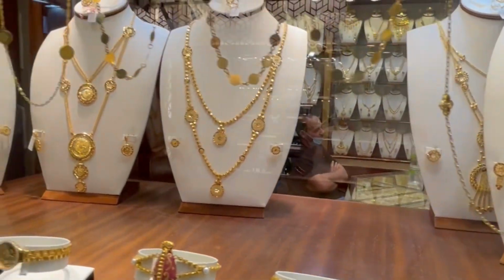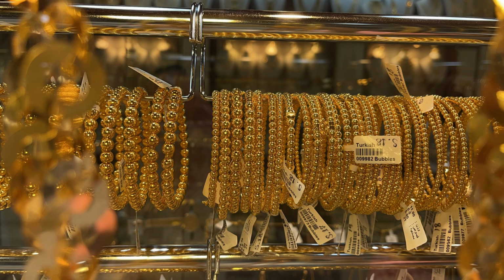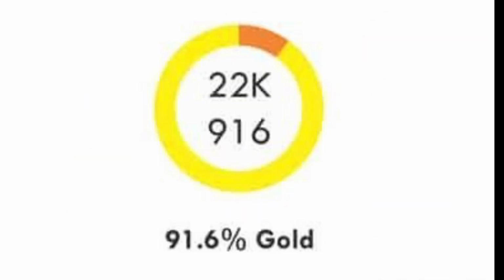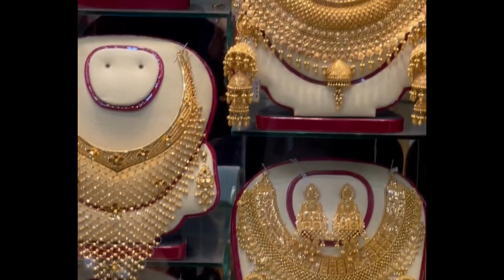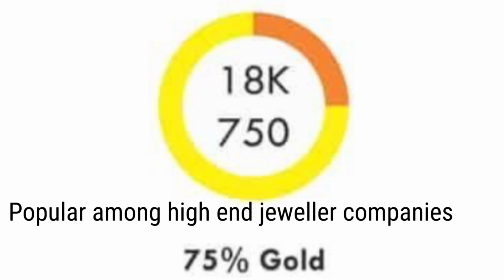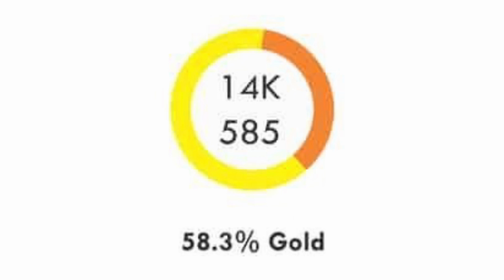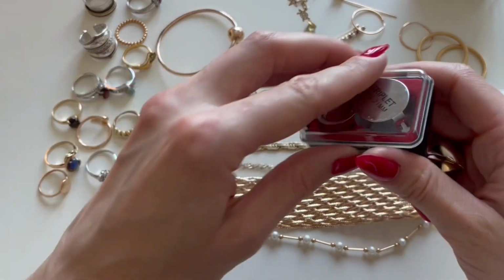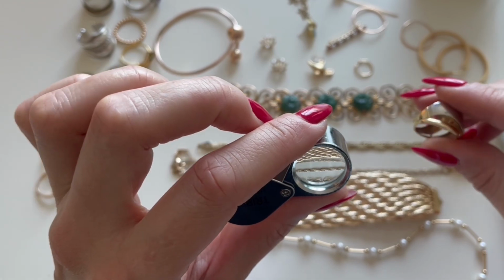GOLD 101 - What Pawn Shops & Jewelry Stores Don’t want you to know!